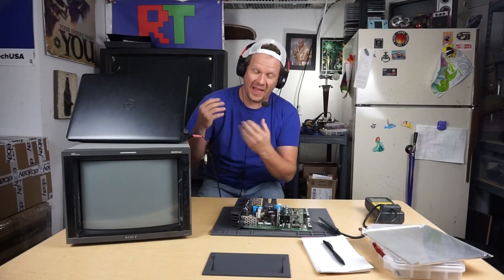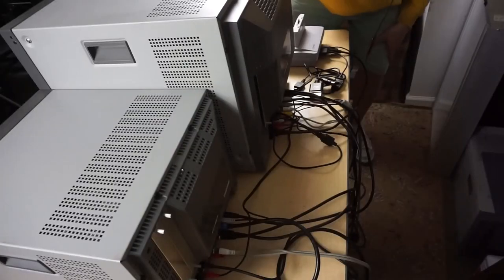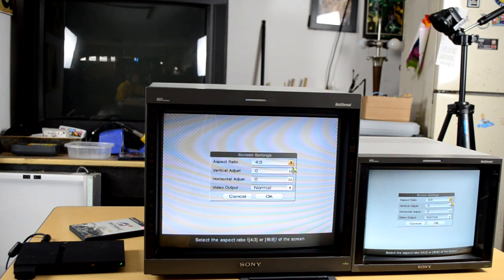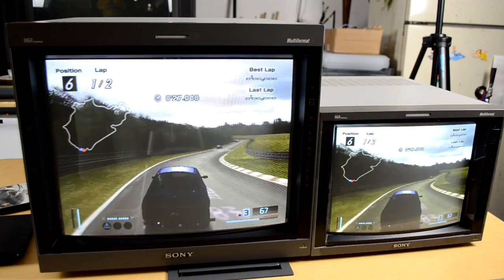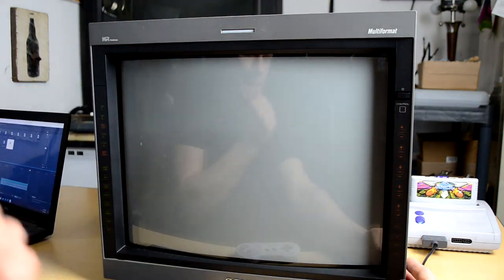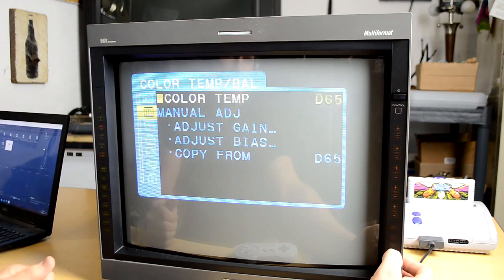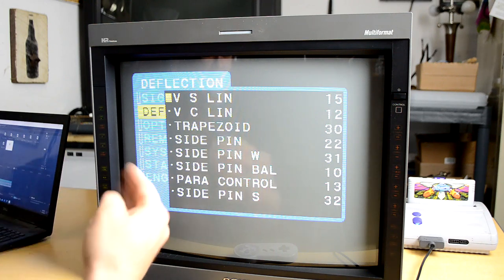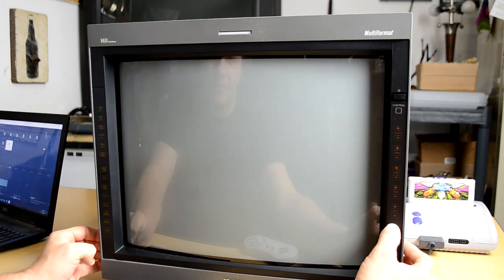Sony PVM 20L5 Input Resolution Testing & Calibration - SUPER CRT Fun!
The Sony PVM 20L5 can display an incredibly broad range of input signals for a CRT.  Today we will test as many NTSC video formats as possible.  Then we will dive into the service menu to see what adjustments are possible to tweak on the Screen Image and calibrate things.  I will also demo the option slot on the back of the L Series PVM CRT Monitors.

For more information on the data presented, please review this published information from Sony

0:00 - Intro
1:38 - Video Input Testing
8:26 - Service Menu Navigation
12:14 - Accessing the Service Menu
15:39 - Calibration Review
22:20 - Input Cards and the Option Slot